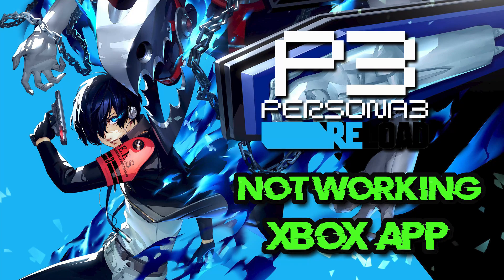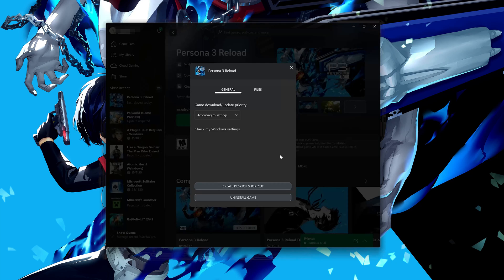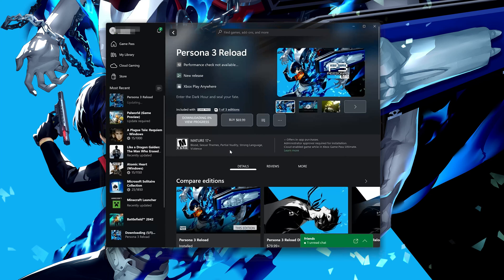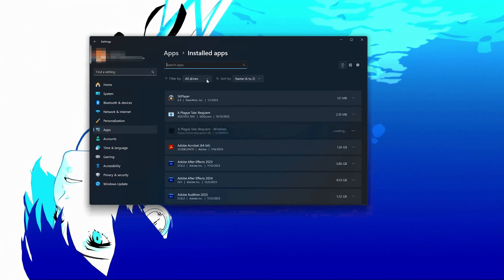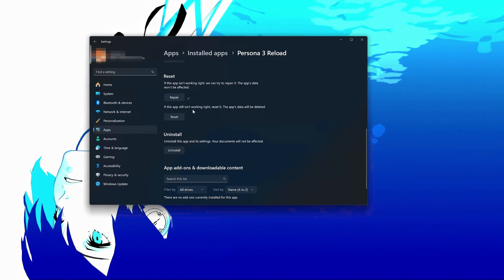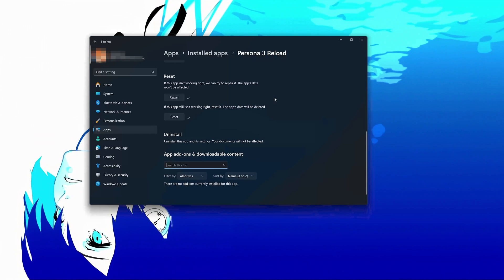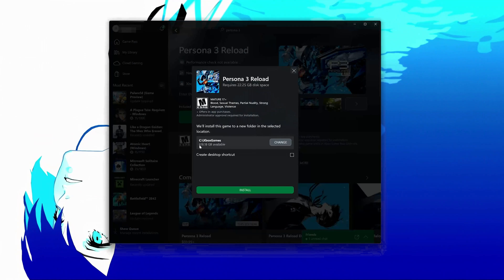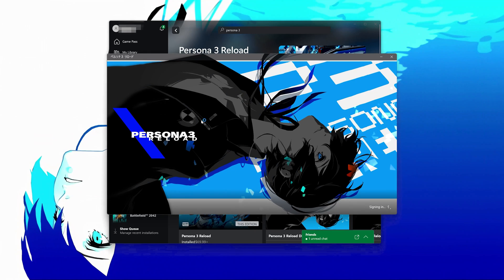Fix Persona 3 Reload Not Launching Not Opening On Game Pass /Xbox App On Windows 11/10 PC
If you try to launch or open Persona 3 Reload on the Xbox app, Game Pass, Steam or Microsoft store and the game crashes, shows an error or a black screen or the game doesn't even open, then this could be happening because your drivers might be outdated, or your game files are damaged or corrupt,  so in this tutorial we'll teach you several methods to fix your game.

Persona 3 Reload Something went wrong launching your game Error code: (0x80070032)

Persona 3 Reload Xbox App Persona 3 Reload Error A Process Has Crashed UE-Pal/Unreal Engine Crash

 》 CHAPTERS 《

00:00 Intro
00:17 Solution #1
01:29 Solution #2
13:42 Outro